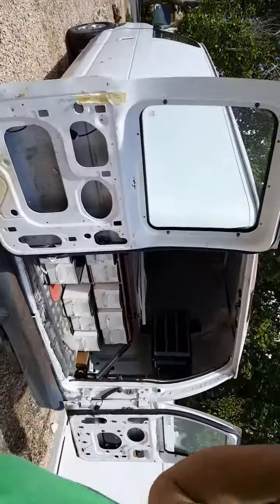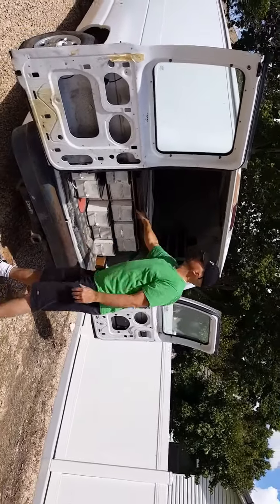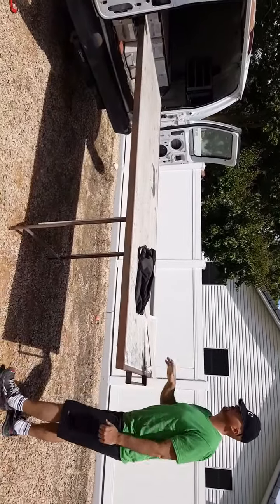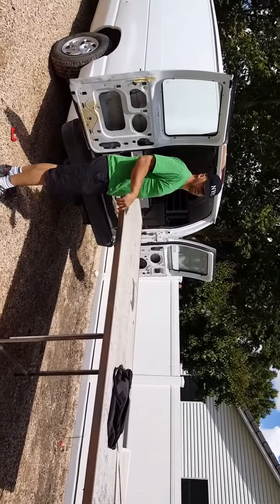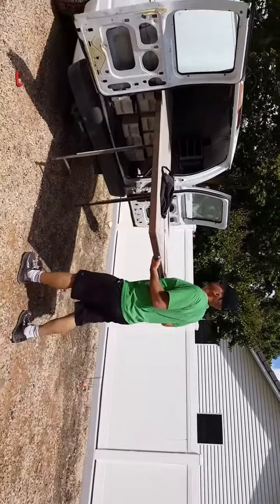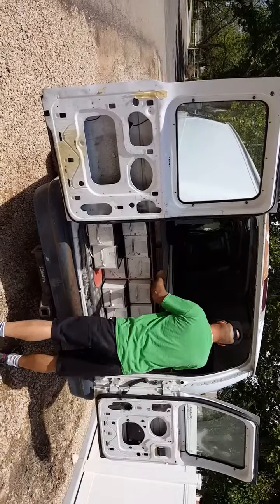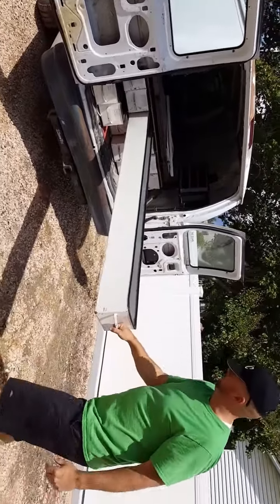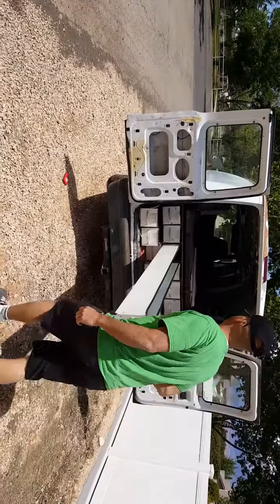Van video 2